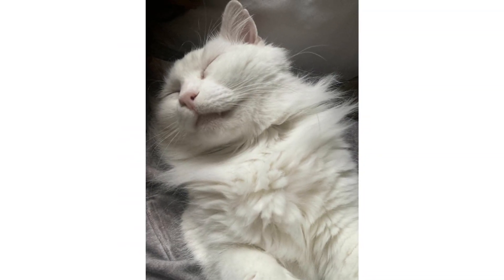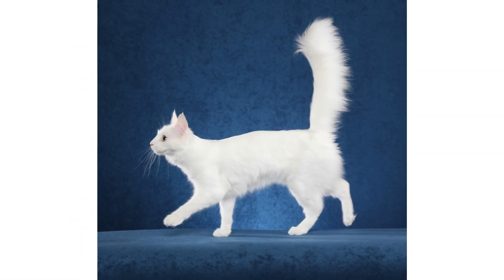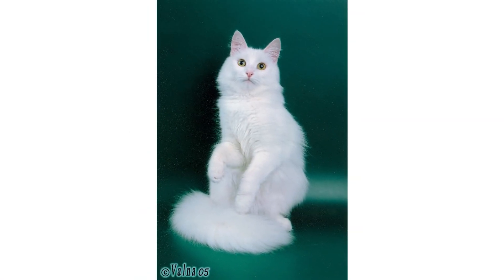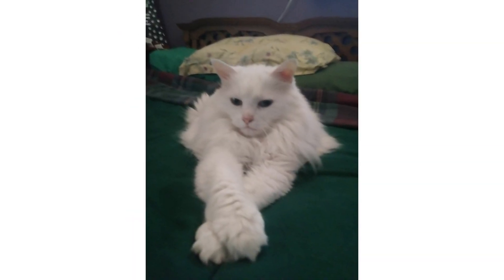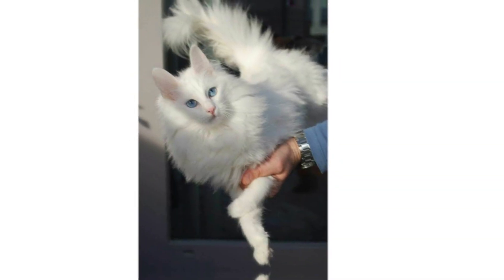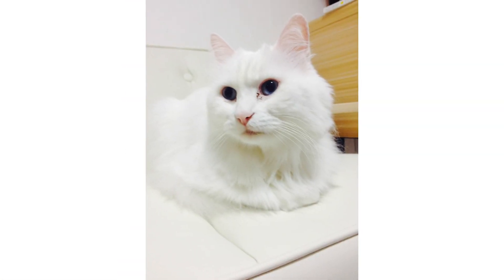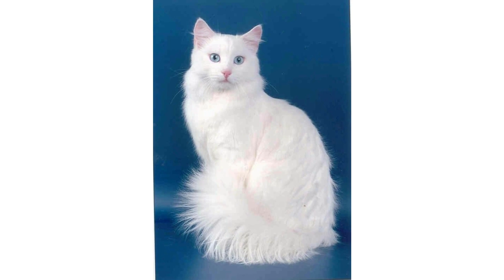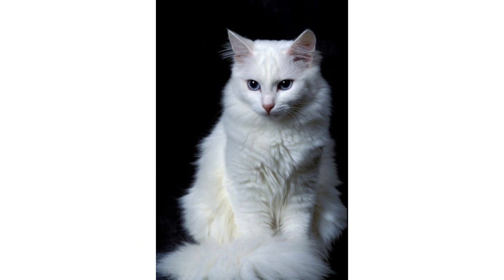Funny animals videos 2023 | Funny cats / dogs | Training and Exercise of Cat | Turkish Angora Cat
funny cats
play cats
cat aesthetic
cat tattoo
cats
cat drawing
cat wallpaper
cat
cats aesthetic
cat decor
cat tattoos
cats tattoo
cat t shirt
cat lover
cat painting
cat tattoo design
cats wallpaper
cat food
cat bed
cat lover gift
cat anime
cat accessories
cat gifts
cat art
cat house
cat aesthetics
cat lovers